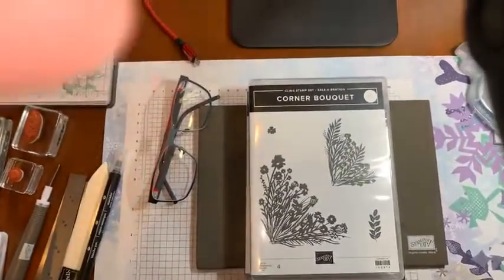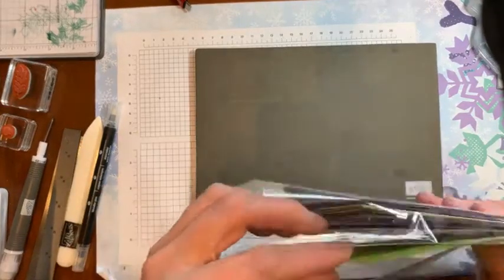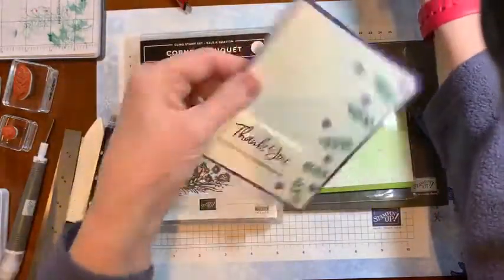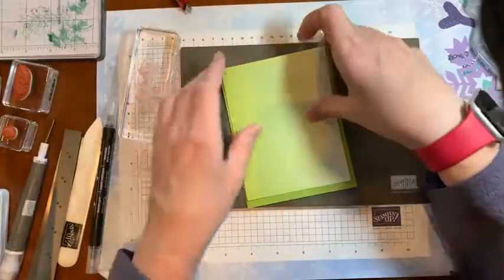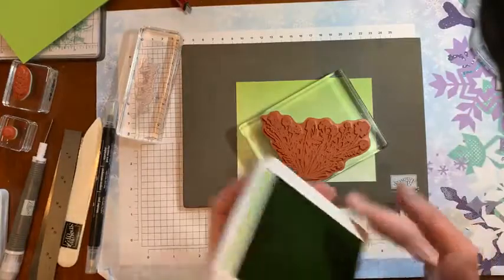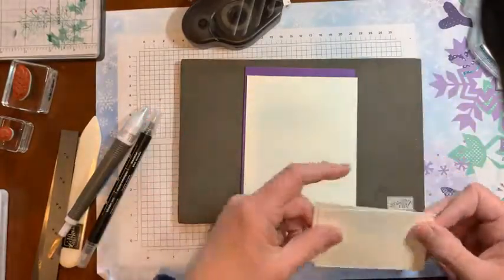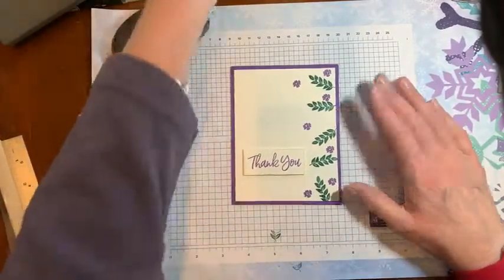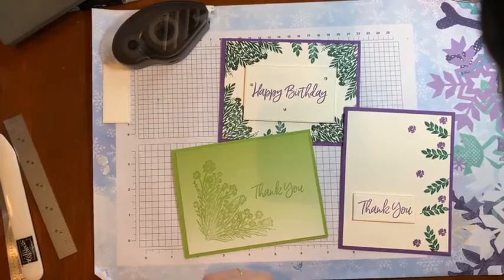Sale-a-bration set Corner Bouquet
Creating 3 cards using the Sale-a-bration set Corner Bouquet.